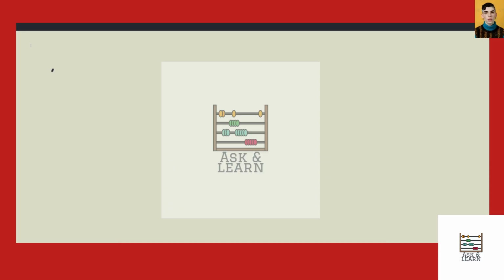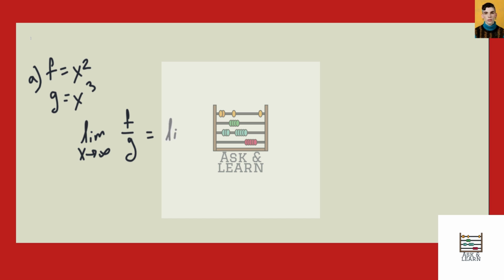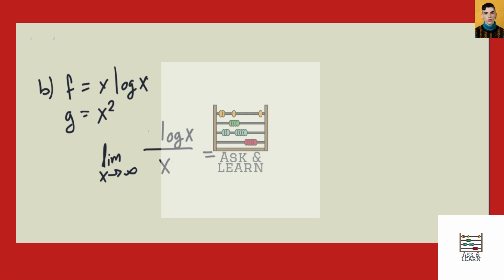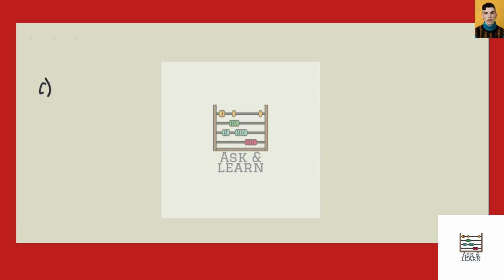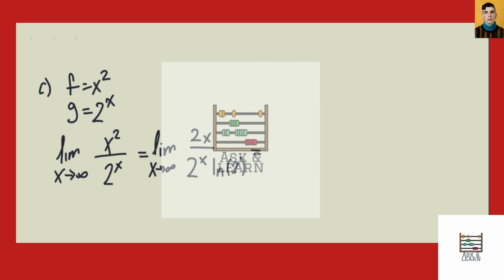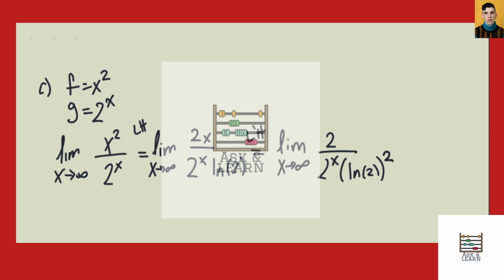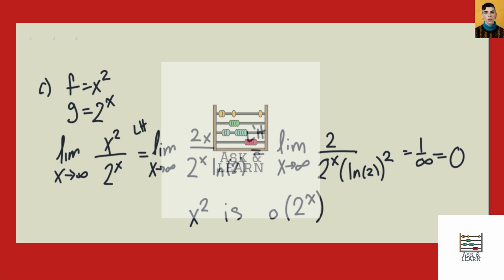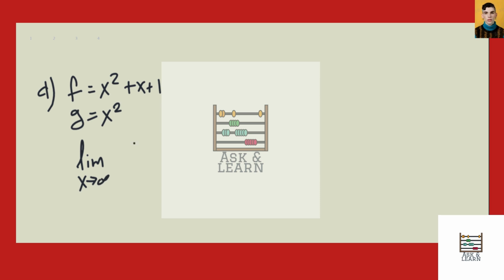[Math] The following problems deal with another type of asymptotic notation, called little-o notatio